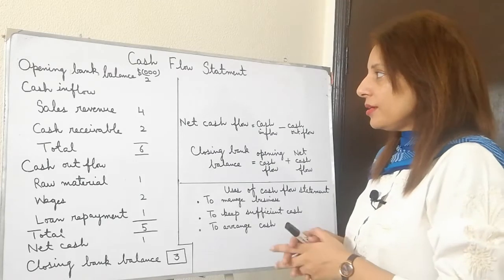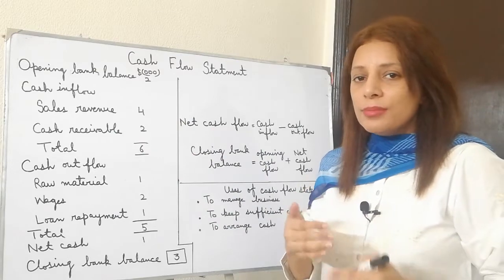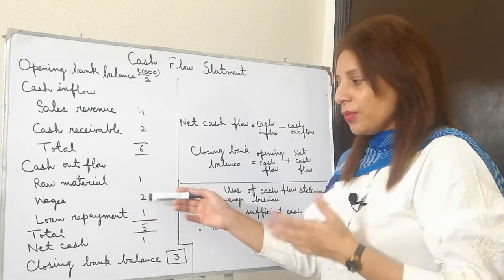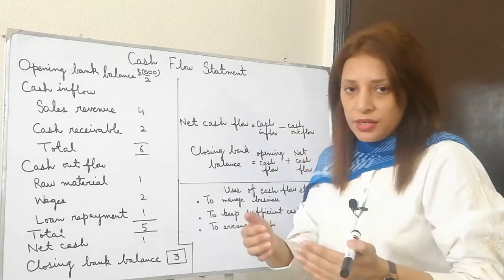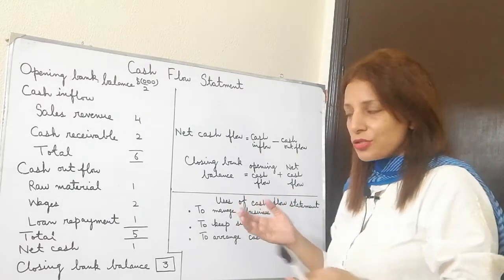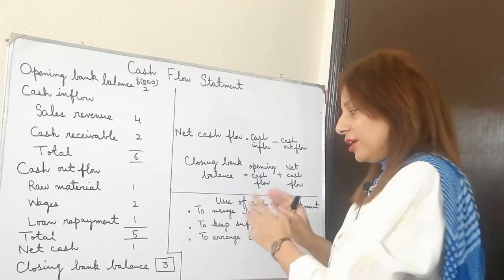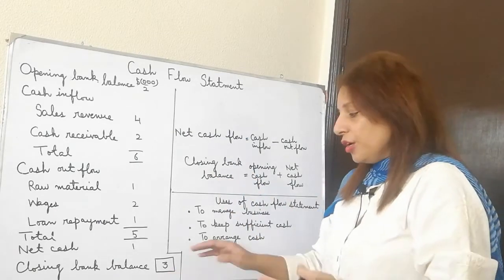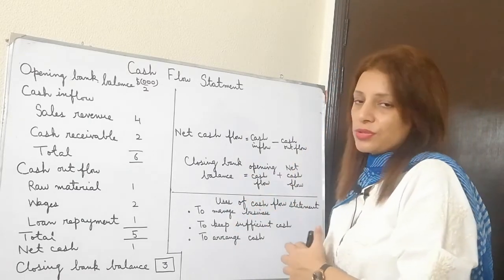How to review cash flow statement in less than 4 minutes for exams?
Format and uses of cash flow statement